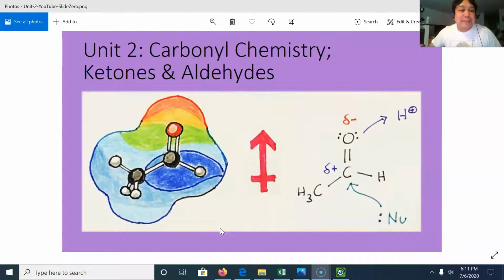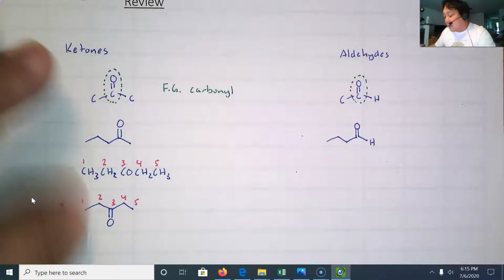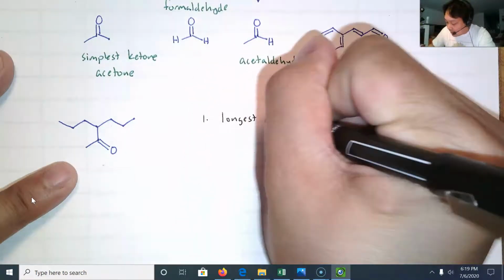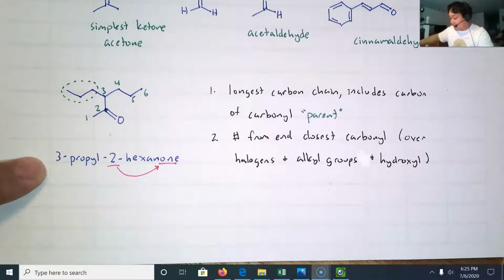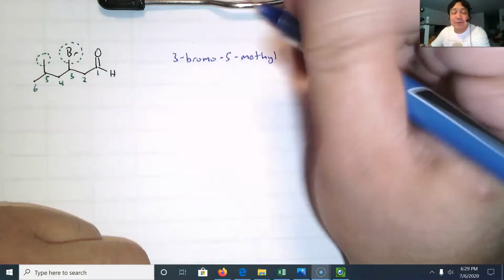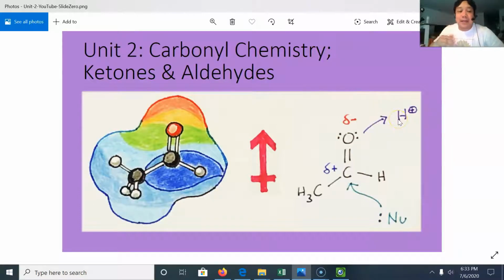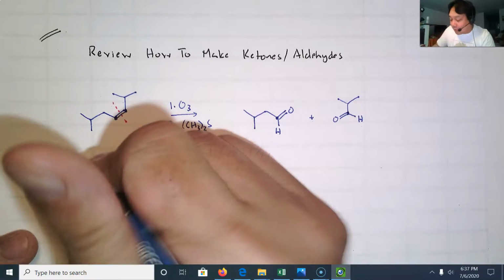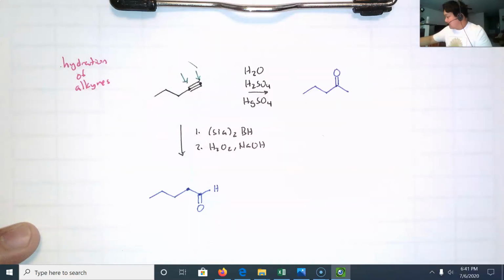ALDEHYDES AND KETONES NOMENCLATURE + Polarity And A Review Of How To Make Aldehydes And Ketones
Hi Everyone! - New unit! And here I discuss naming ketones and aldehydes, their properties, and review reactions we have learned already to make these carbonyl compounds.

First we look at common names and IUPAC naming of ketones and aldehydes including those molecules with both a hydroxyl group and a carbonyl group. Next I drew the resonance structure of acetone and mentioned how this increases reactivity towards nucleophiles.

The three ways that we know how to make ketones and aldehydes are (1) ozonolysis (2) oxidation of alcohols and (3) hydration of alkynes. - GG

*This is video 1, 02A50, for unit 2, in the organic chemistry II course.